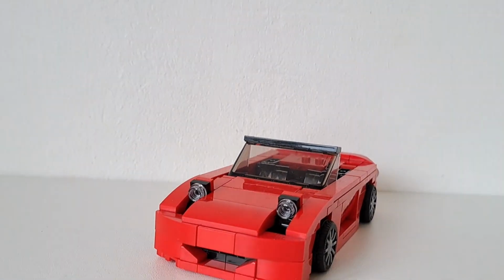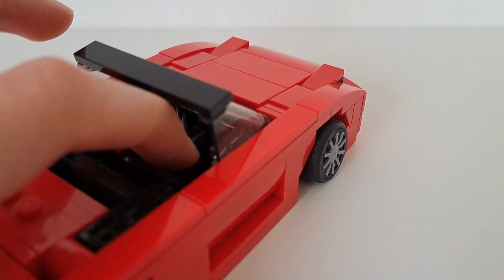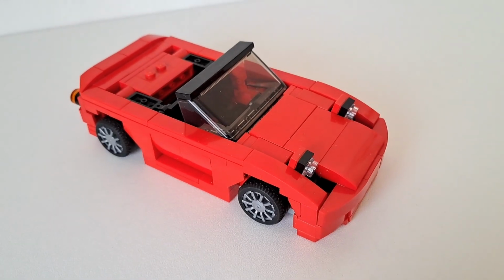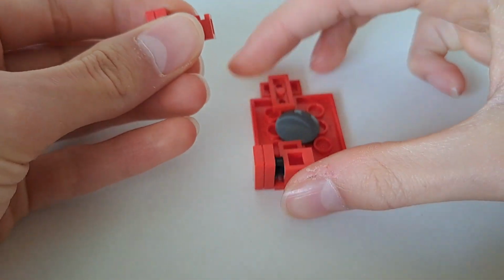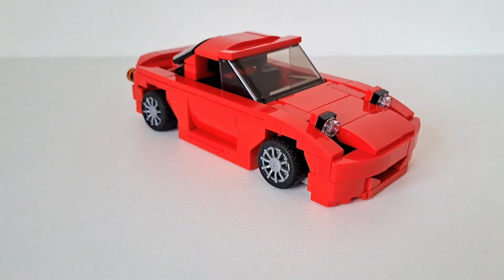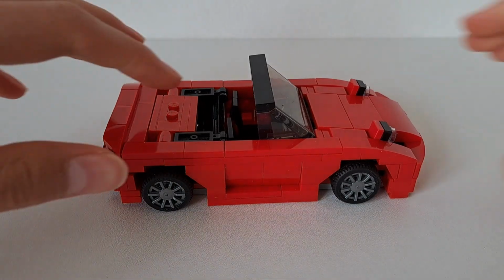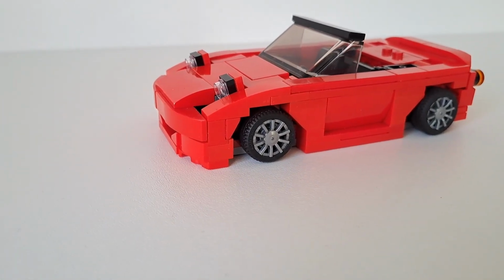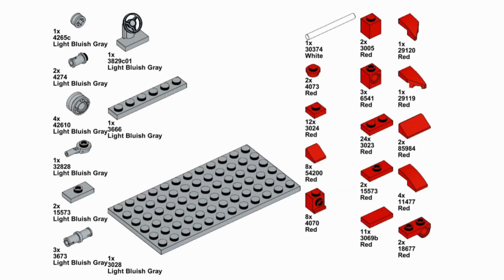Lego Speed Champions Mazda MX-5 Miata | With working pop-up headlights!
In this video I show my Mazda MX-5 Miata moc, I show how I designed this car, and I show how to build it.